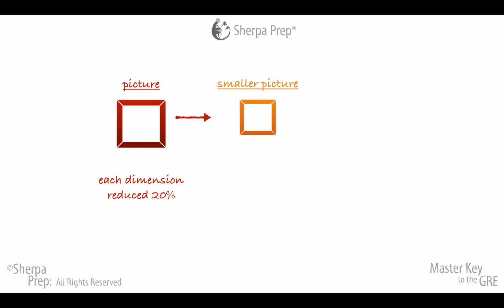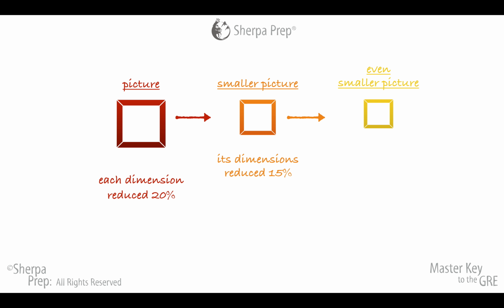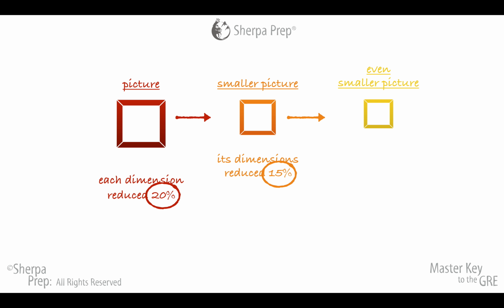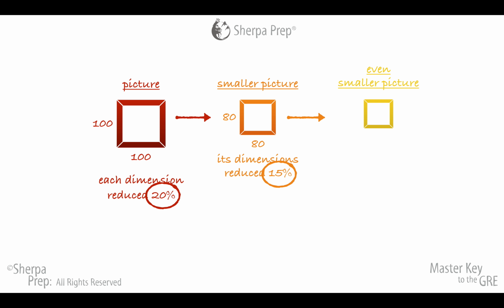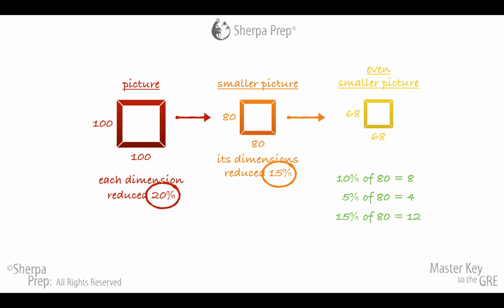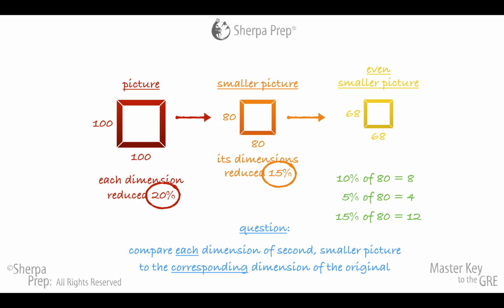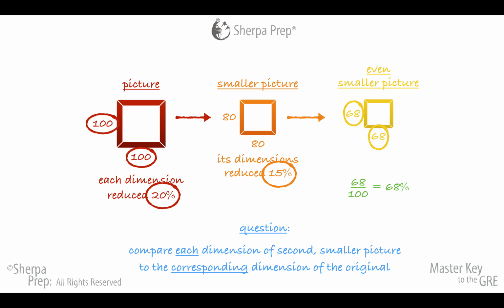PowerPrep Plus Test 1, First Quant Section, Question 9